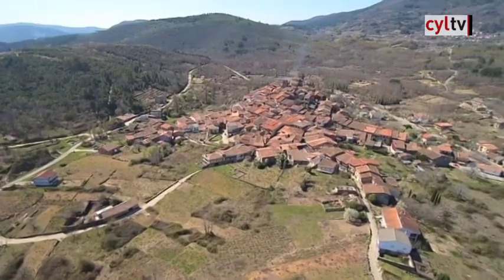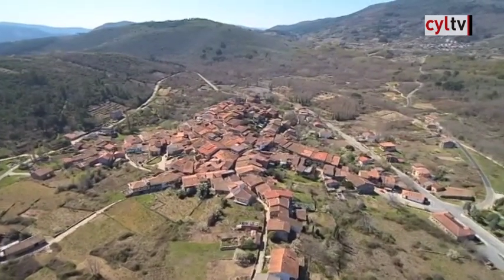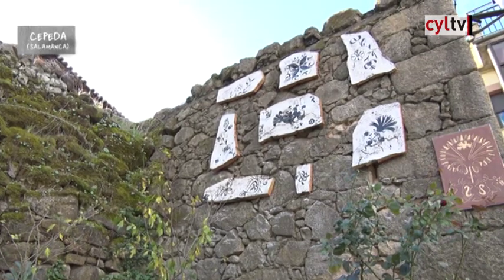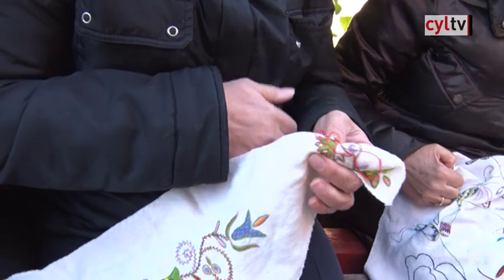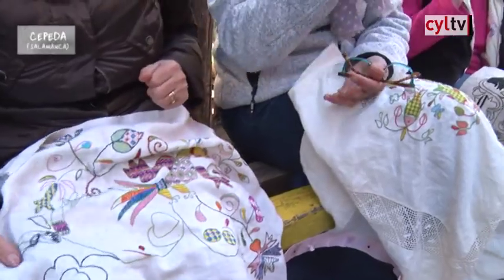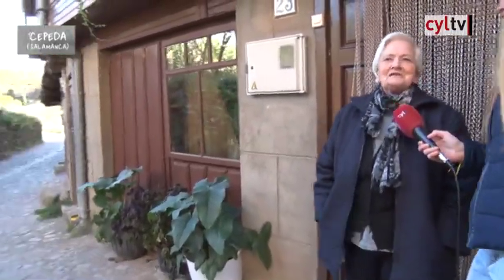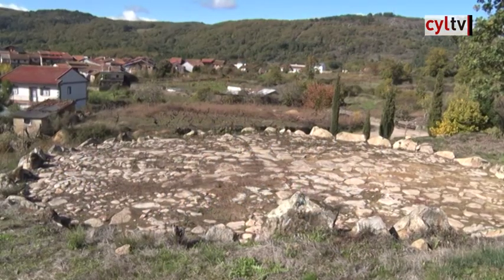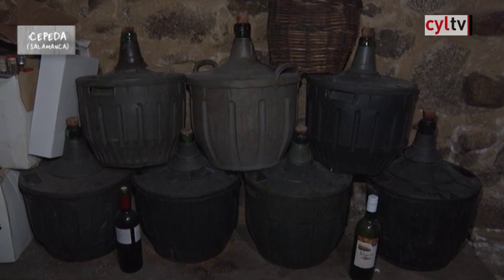Un paseo por Castilla y León (416).- Cepeda, Salamanca